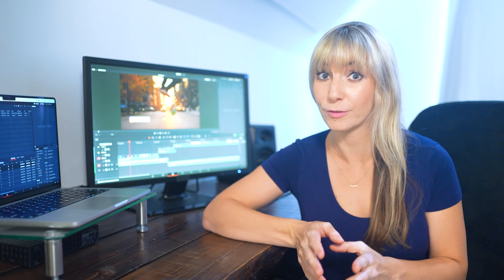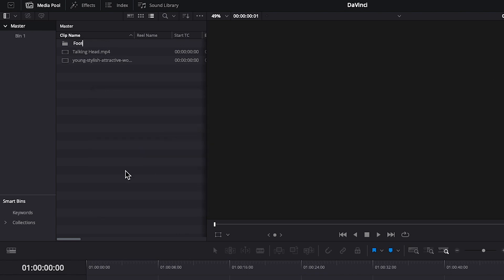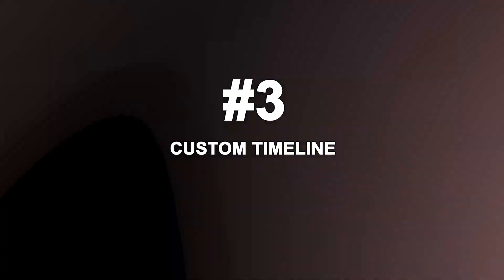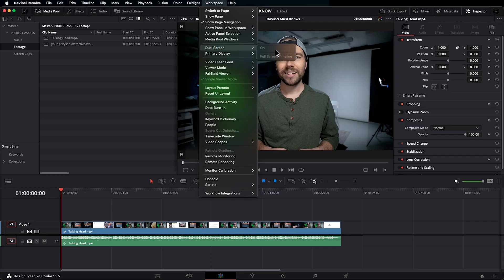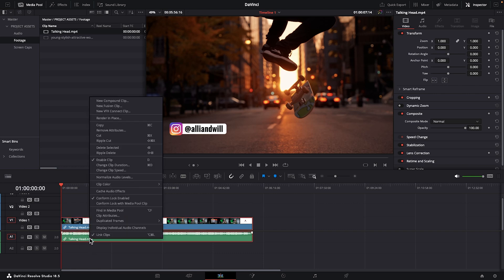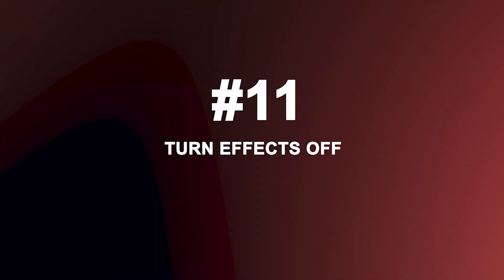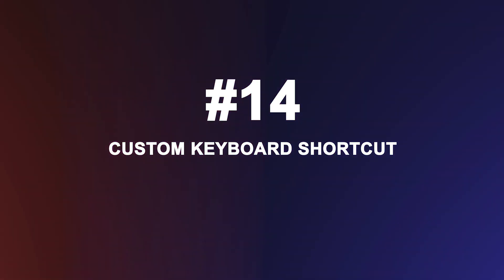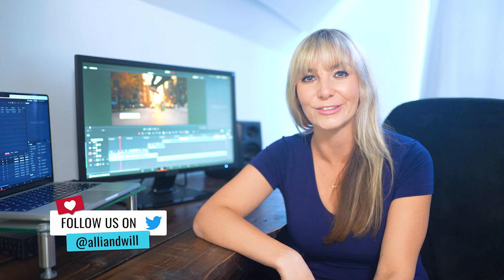14 DaVinci Resolve Tips You MUST KNOW! Beginner to Pro!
In this DaVinci Resolve video editing tutorial Alli will share 14 Must Know Tips and Tricks in DaVinci Resolve so that you can edit faster, edit more efficiently and boost your productivity while editing videos! Learn how to import media while maintaining folder structure for better organization, how to customize your timeline settings, how to Live Save your project files, DaVinci Resolve keyboard shortcuts, how to turn effects on and off and more!